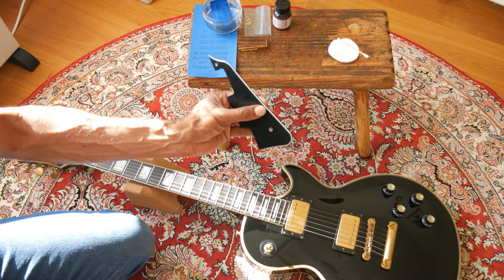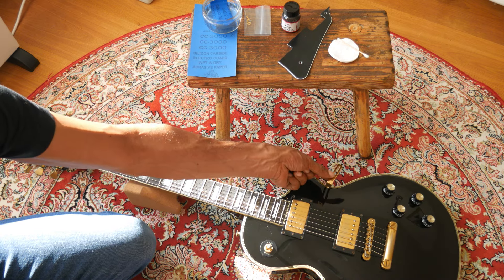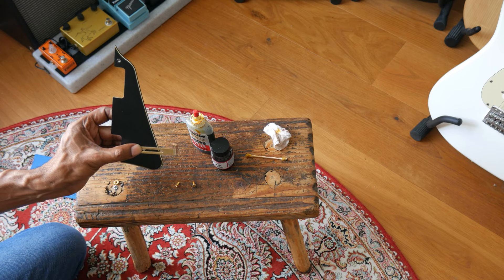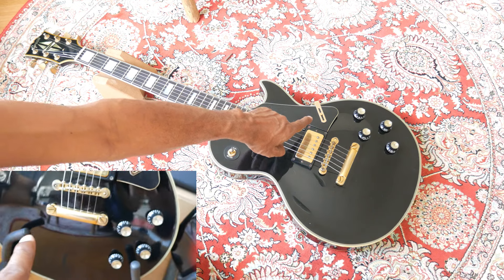How to Color Match New Parts on a Vintage Guitar – Greco Les Paul Custom Edition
In this video, I take on the challenge of restoring my 1976 Greco Les Paul Custom by meticulously color-matching new hardware and plastic parts to keep its authentic vintage vibe. From selecting the right shades to achieving a seamless blend with aged finishes, I'll walk you through the full process. Whether you're restoring a classic guitar or looking to learn about color matching, this step-by-step guide will bring you one step closer to a perfectly unified look on your vintage instruments.